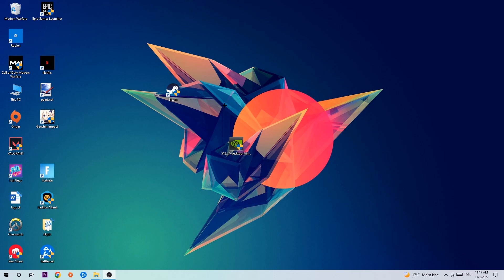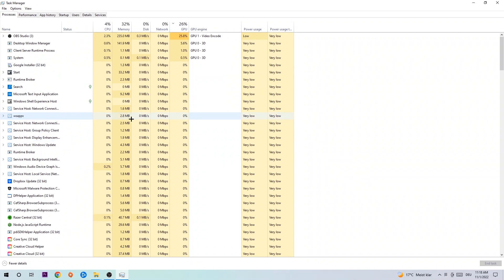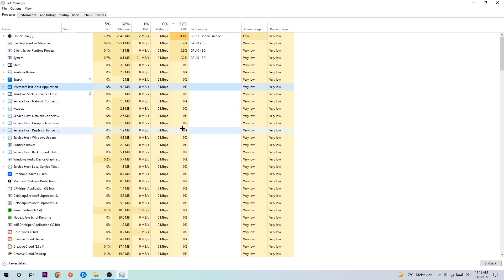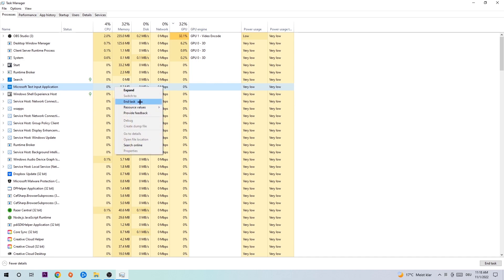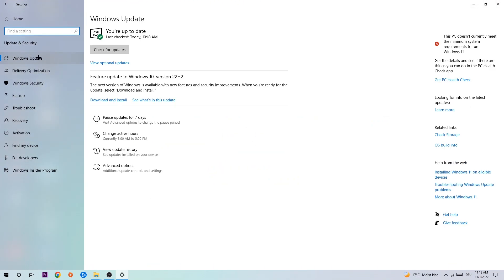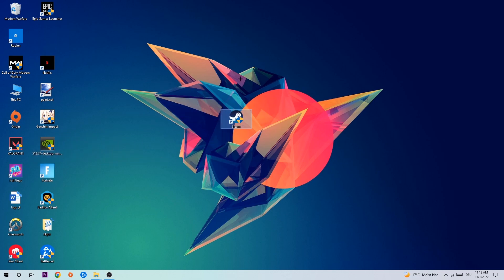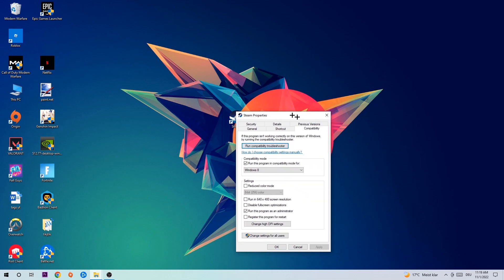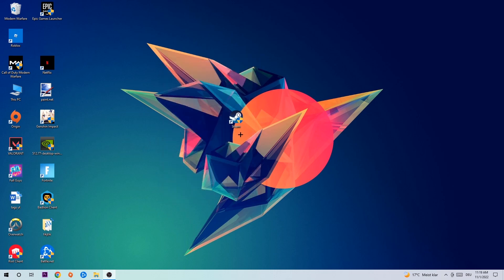Company of Heroes – How to Fix All Errors – Complete Tutorial